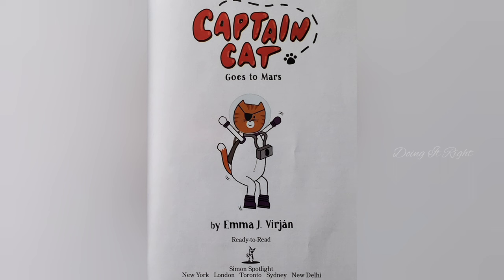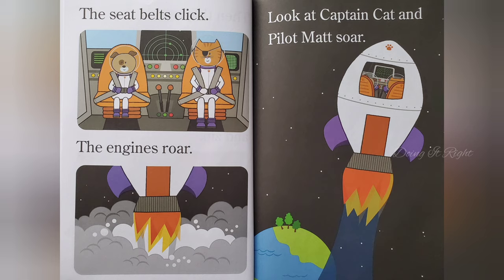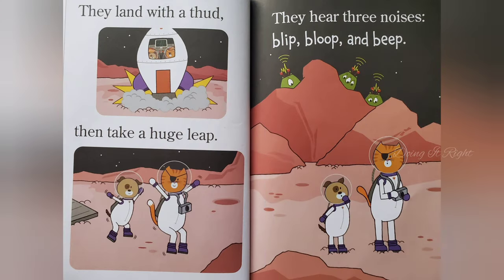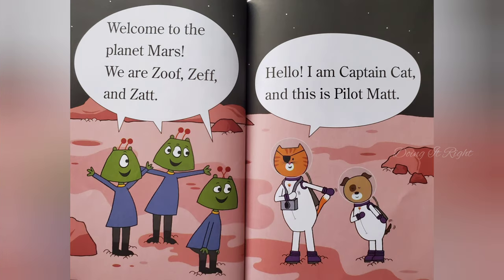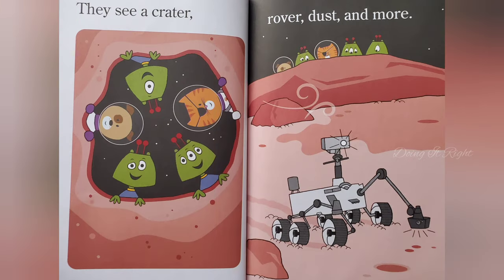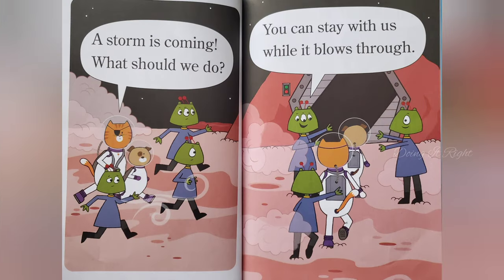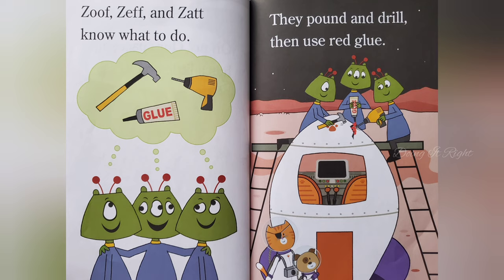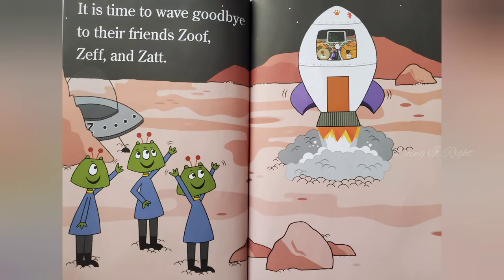Captain Cat Goes to Mars by Emma J.Virján.|| kids read aloud book.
Captain Cat and Pilot Matt want to take a trip, so they hop on their spaceship and take off to Mars. Adventure—and friendly aliens—await them on the red planet!